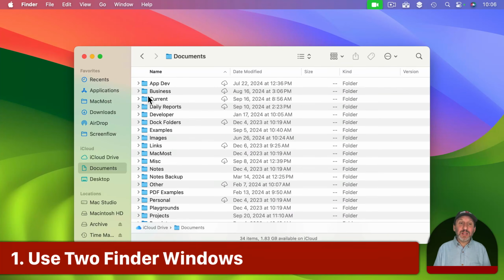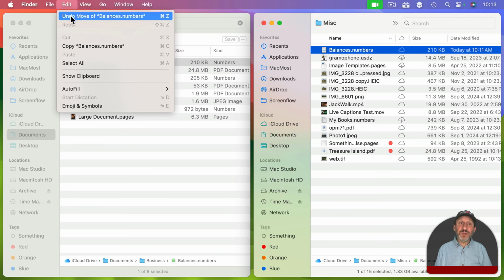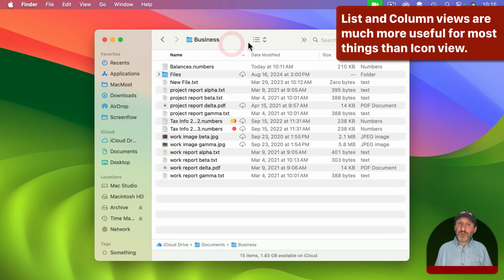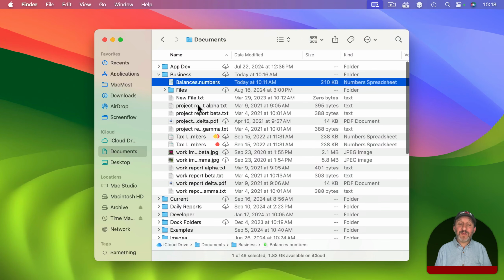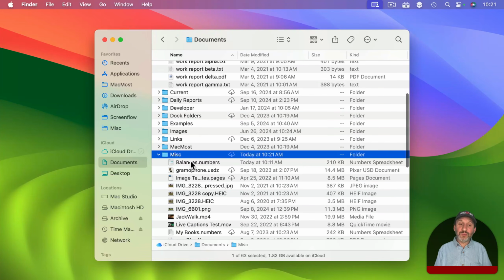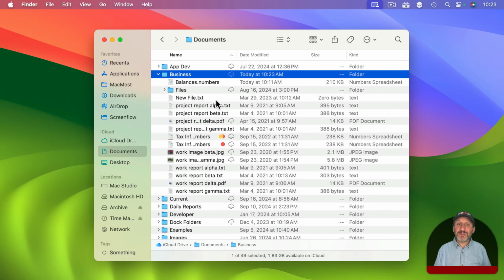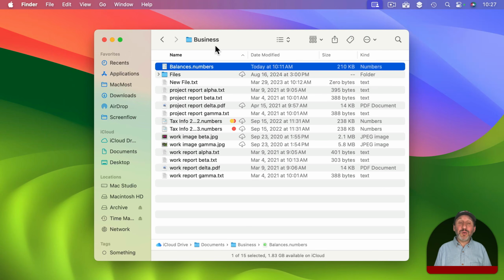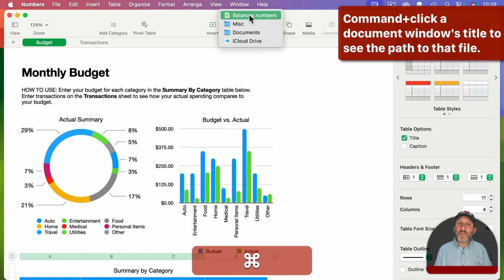10 Ways To Move Files From One Folder To Another In the Finder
There are many different ways to move files in the Finder, so if you think moving files is difficult or complex, check out these methods to find one that works better for you. This tutorial also includes a ton of Finder tips and tricks.

00:00 Intro
00:25 1. Use Two Finder Windows
01:02 2. Use Two Finder Windows With Searches
02:02 3. Use Two Finder Tabs
03:04 4. Move Using List View
05:04 5. Move Files With Column View
05:45 6. Use the Finder Window Sidebar Favorites
07:08 7. Use the Desktop Temporarily
07:42 8. Use the Back Button
08:30 9. Copy and Move
09:24 10. Use File, Move In Apps